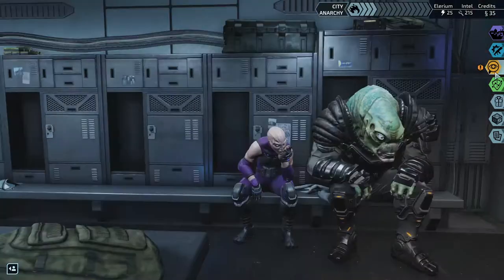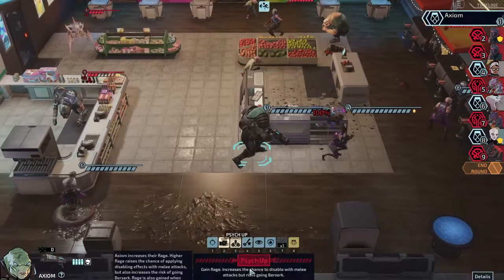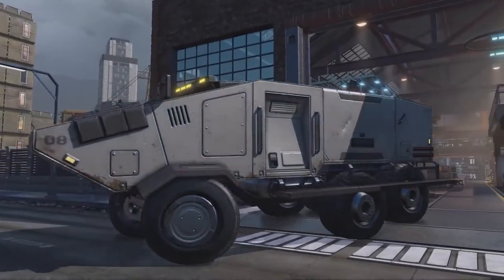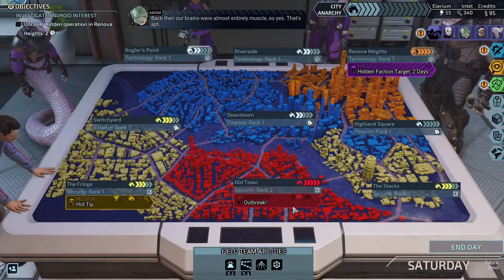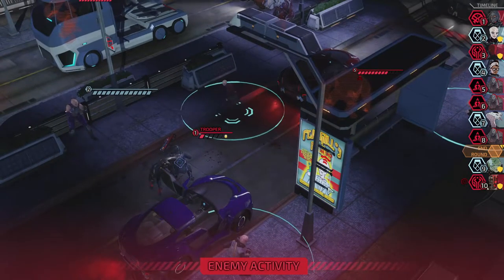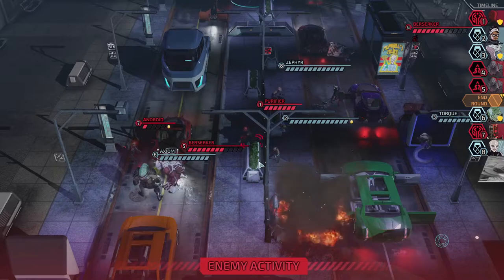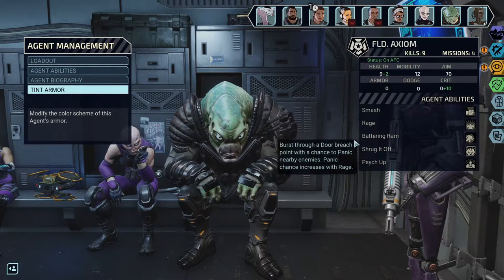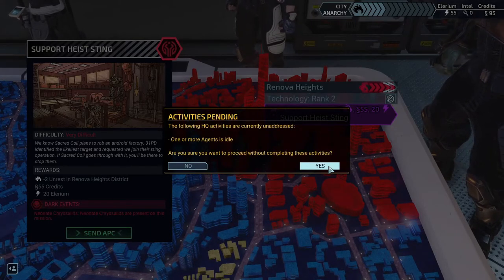Torques Tongue- XCOM: Chimera Squad s2e14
Caught Torque testing the air while reviewing the investigation files.